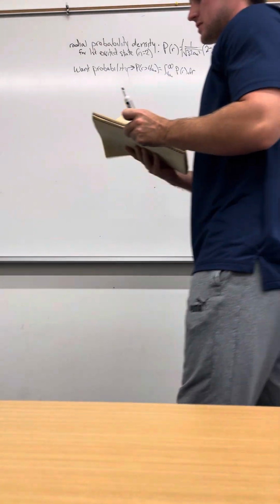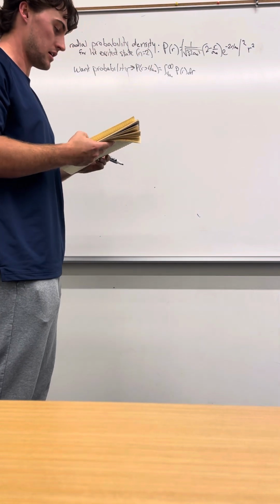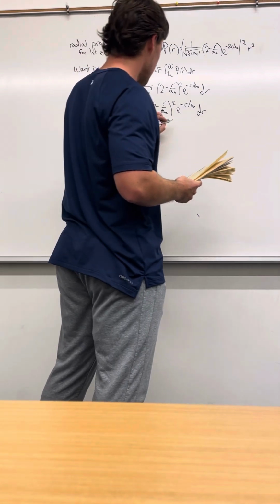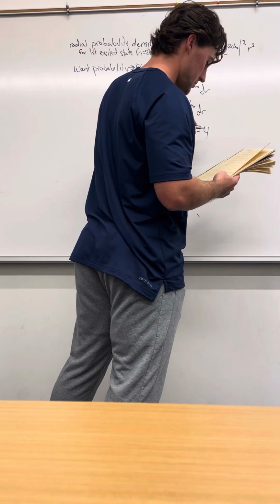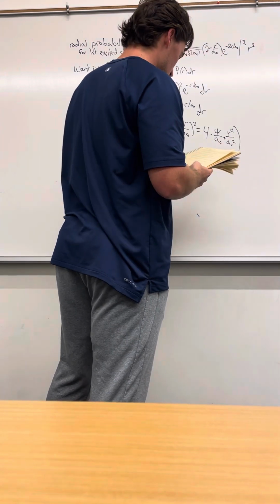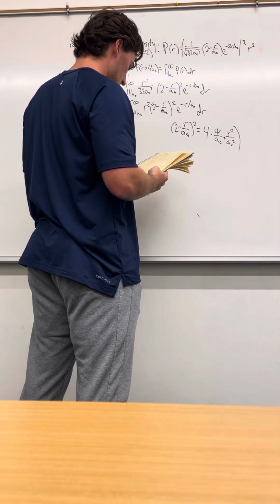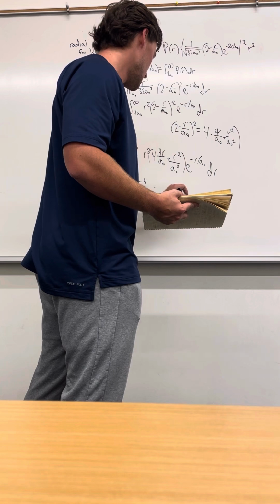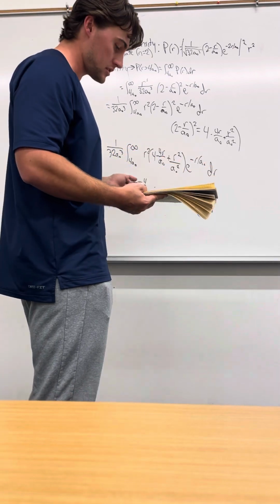Modern physics Unit 2 exemplar 4